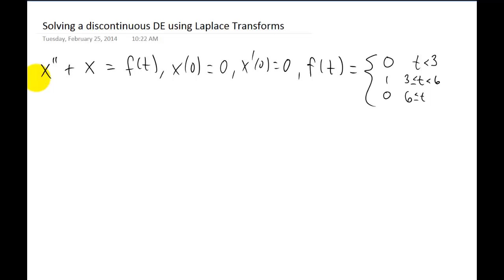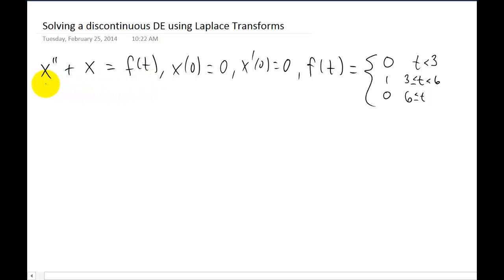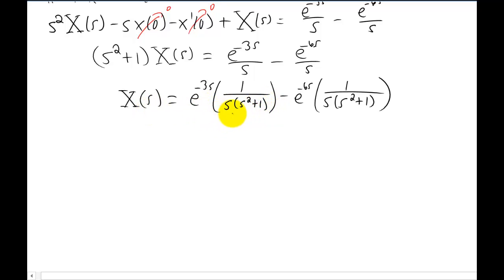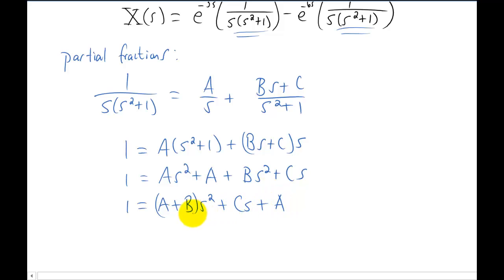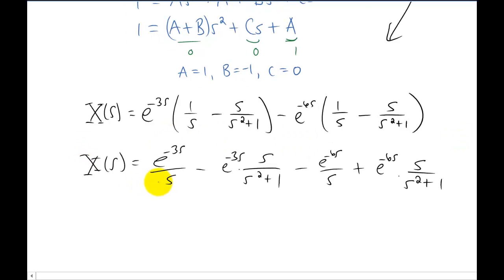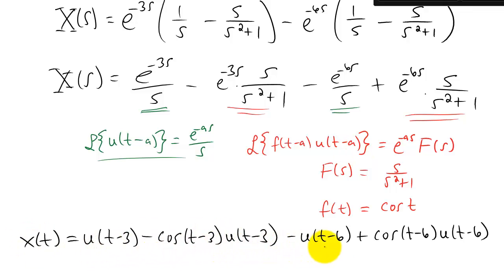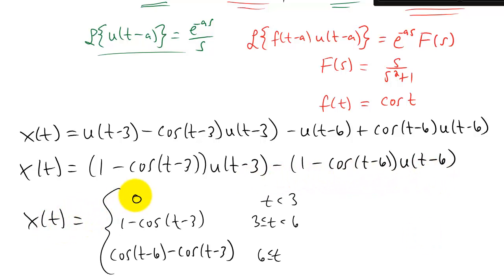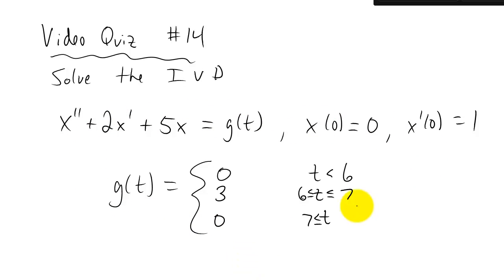Solving a Discontinuous DE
We solve a DE that has a discontinuous forcing function using Laplace transforms
rrcc.edu/math